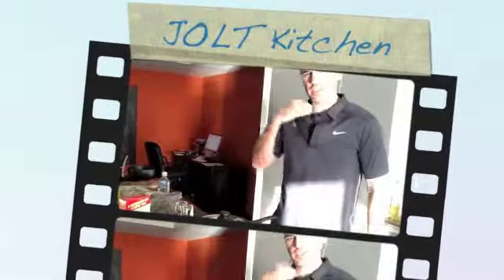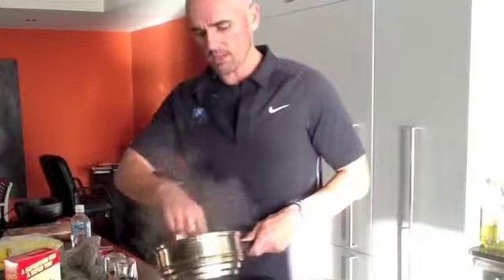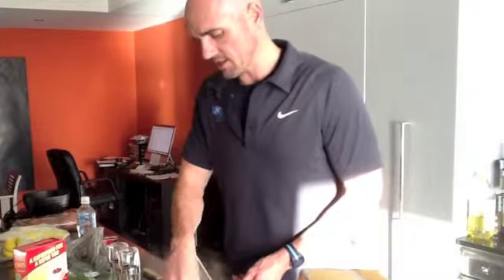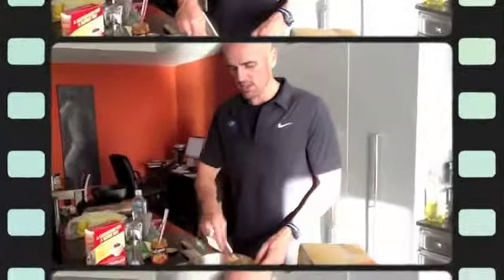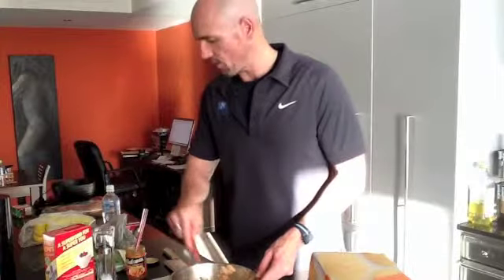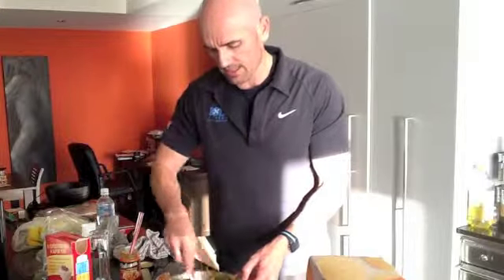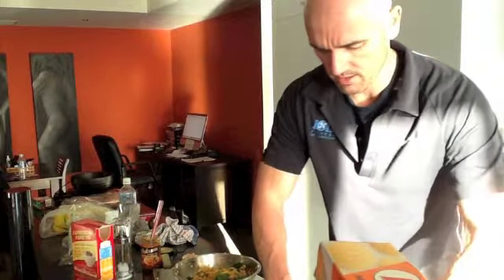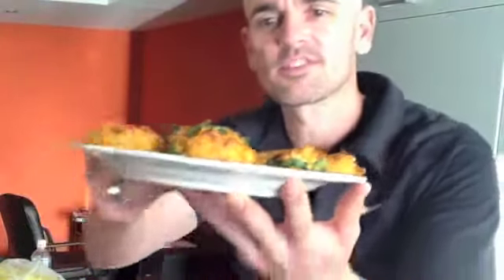JOLT Fitness Essendon Boot Camp Trainer Healthy Salmon Recipe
Brad from JOLT Fitness Boot Camps in Essendon cooks up a delicious and healthy recipe from his own Kitchen.